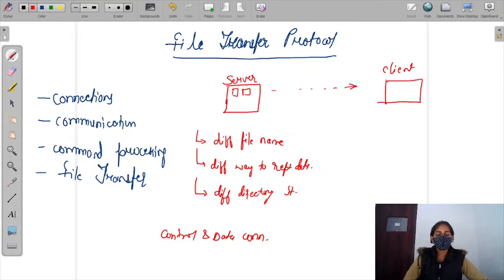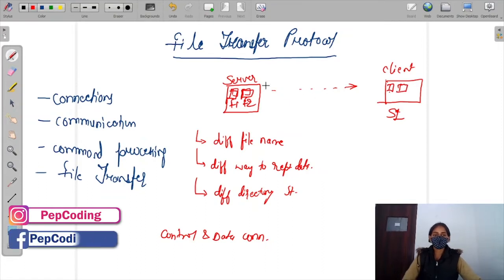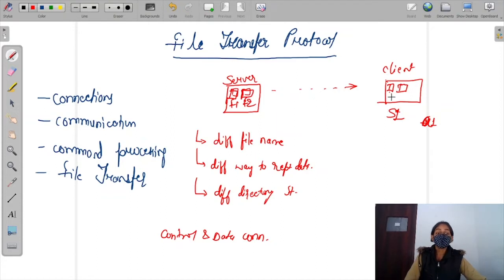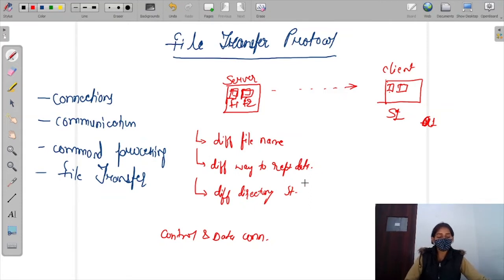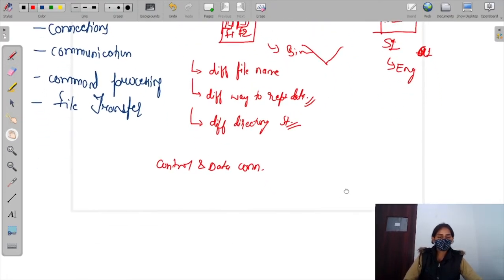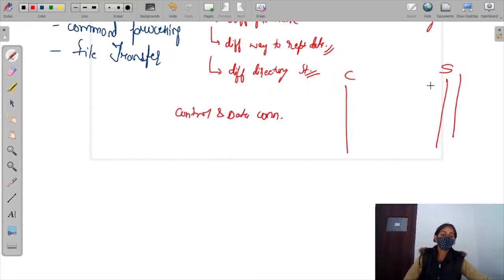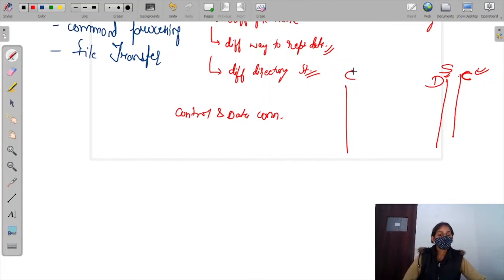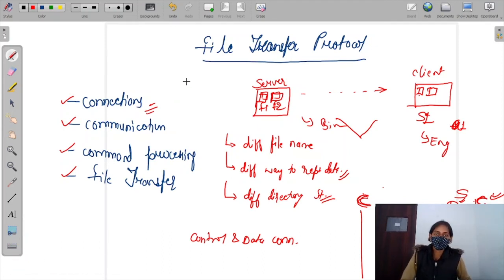21.1 Intro to FTP